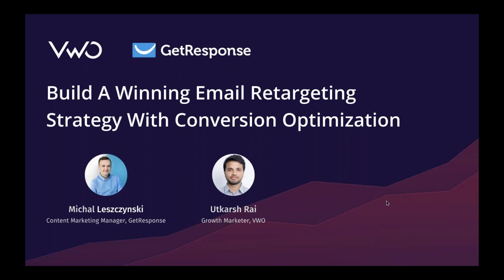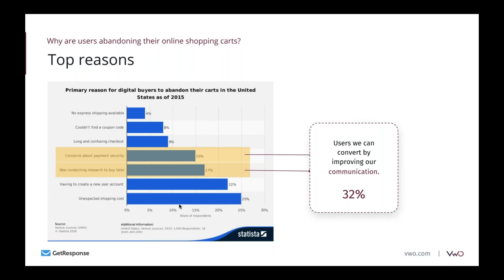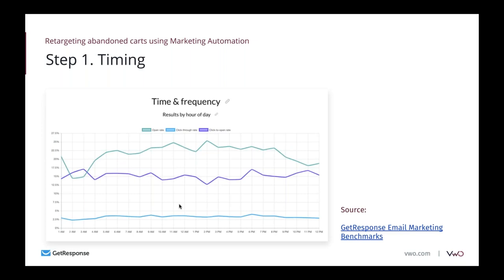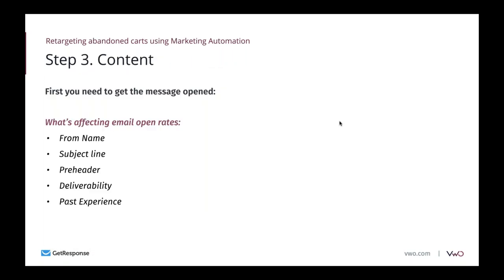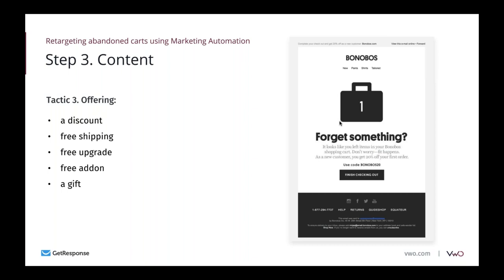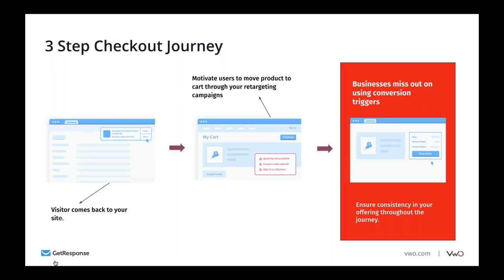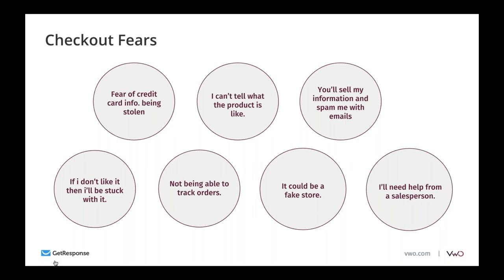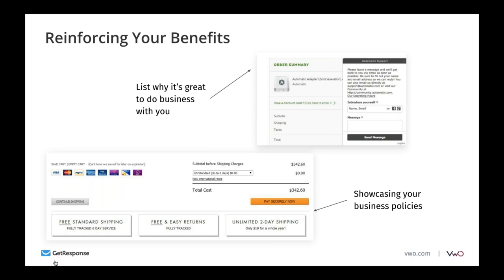VWO Webinar: Build Winning Email Retargeting Strategy With Conversion Optimization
In this session,  we have partnered with GetResponse to discuss ways in which you can improve your email retargeting strategy backed with data-driven conversion optimization.